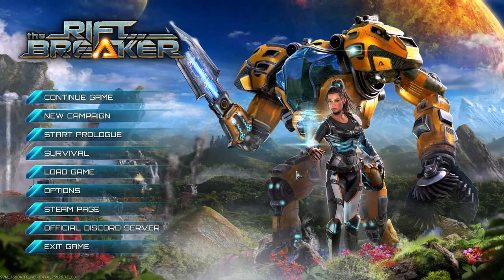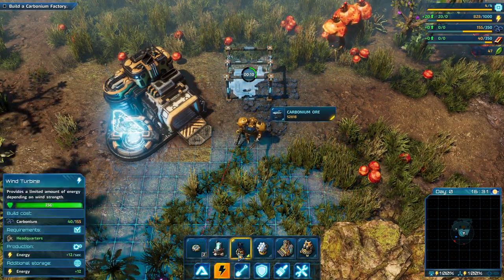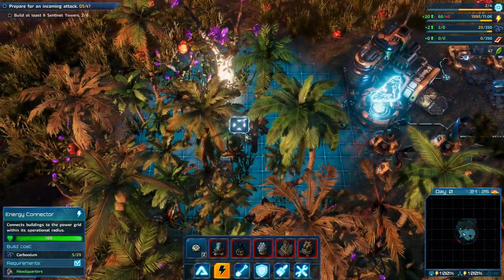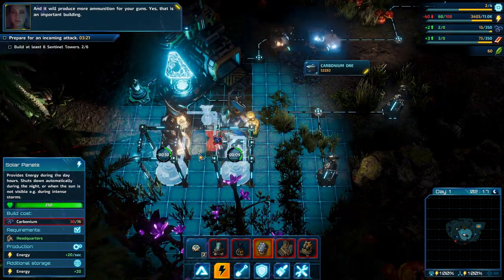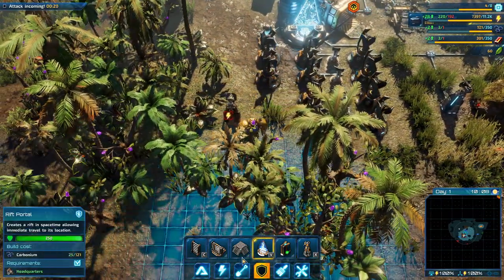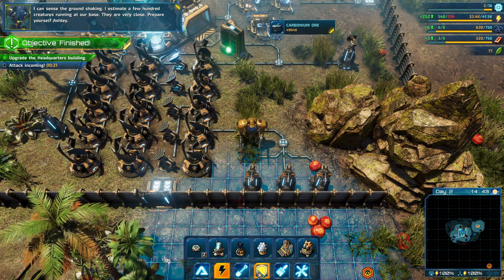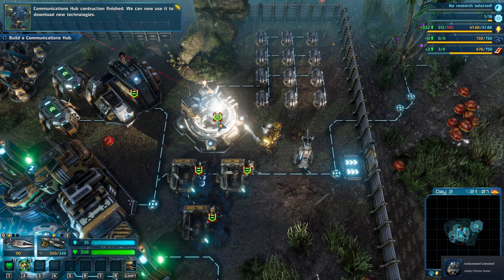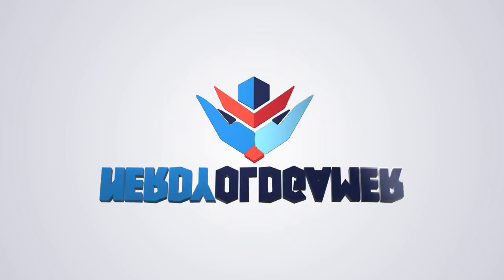BRUTAL RTS Factory Base builder Hack 'n' Slash | Lets Play The Riftbreaker Campaign Ep1